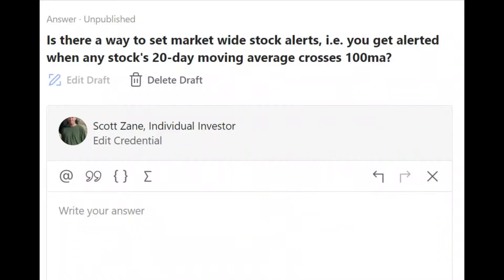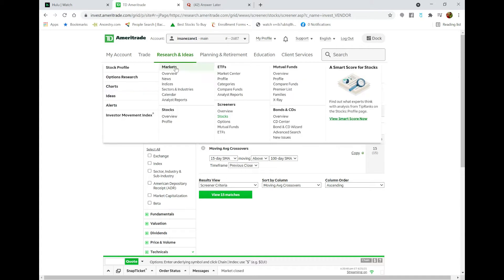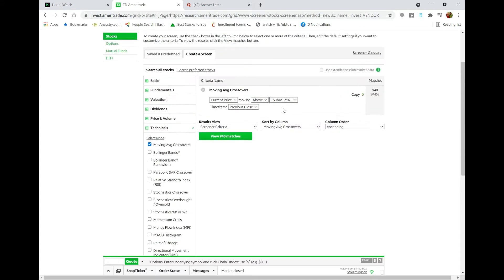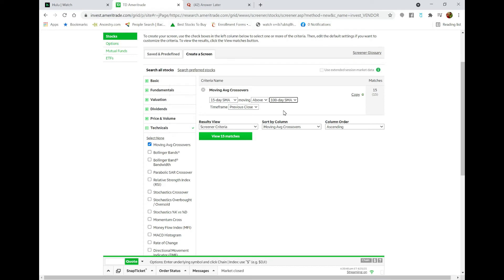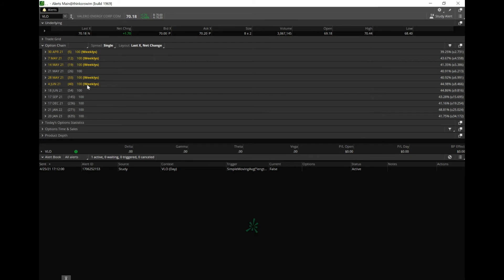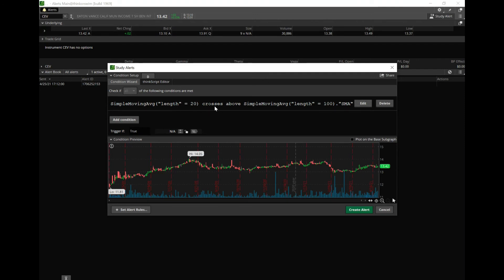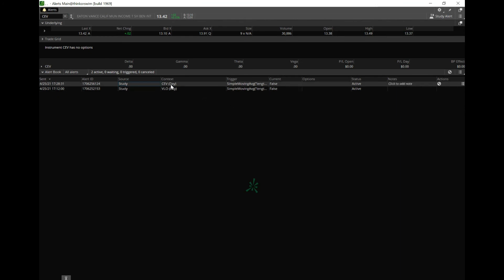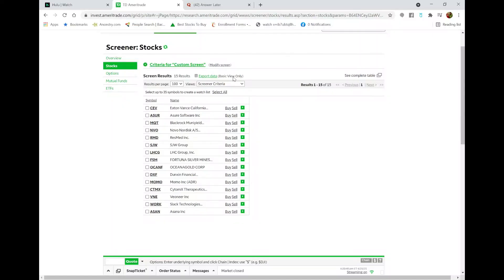Stocks - How To Setup Moving Average Crossover Alerts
For my TSP followers, this is not a TSP oriented video. In this video, I answer a question on Quora with this video demonstration on how to setup market-wide alerts when stocks have certain moving average crossover events.